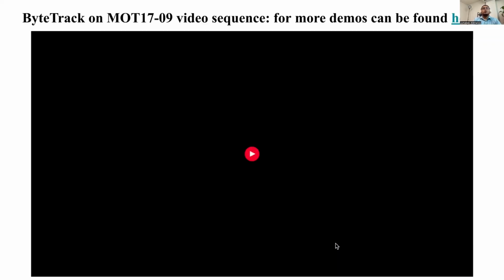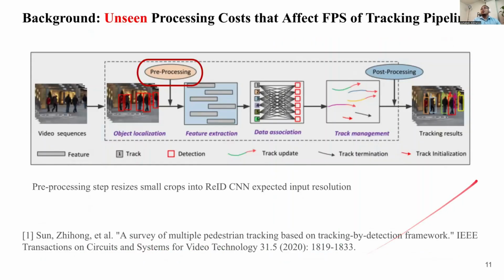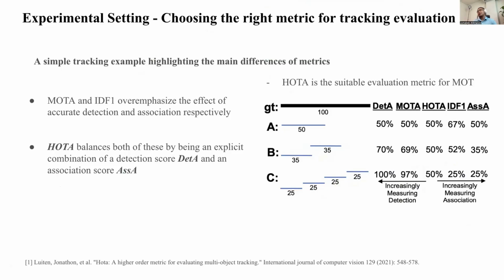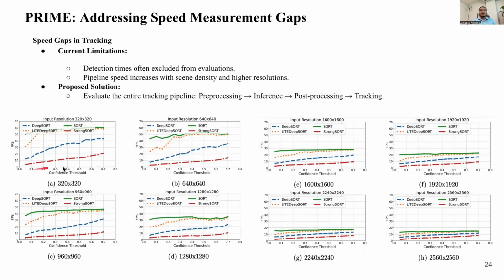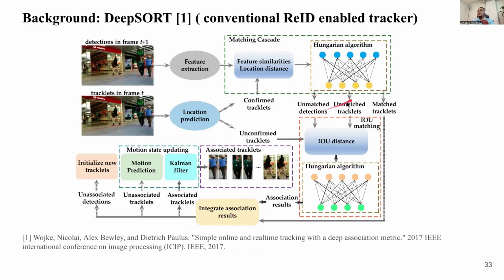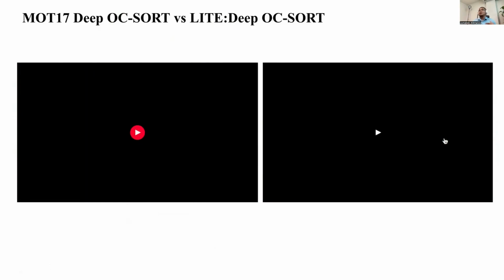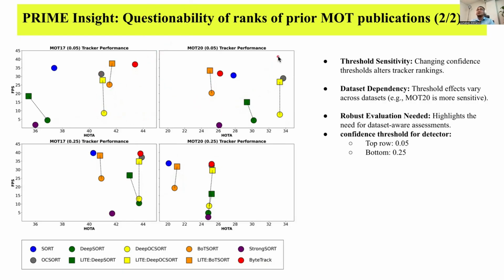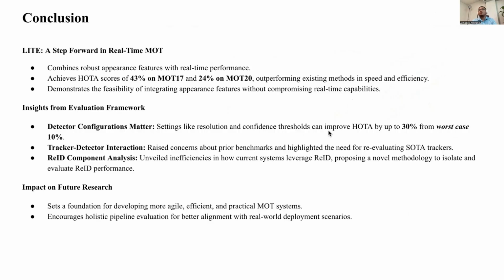Enhancing Real-Time Multi-Object Tracking | Dr. Jumabek Alikhanov’s PhD Research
In this video, our CEO Dr. Jumabek Alikhanov shares insights from his PhD dissertation: “Enhancing Real-Time Multi-Object Tracking Through the PRIME Framework and LITE Paradigm.”

He explains the core ideas behind his research and how they contribute to solving complex real-time AI challenges. This work not only advances academic knowledge but also inspires HumbleBeeAI’s mission to push the boundaries of artificial intelligence.

We will answer to them in our coming contents!